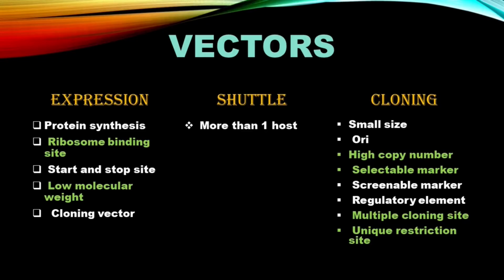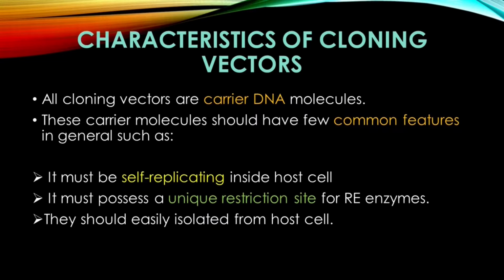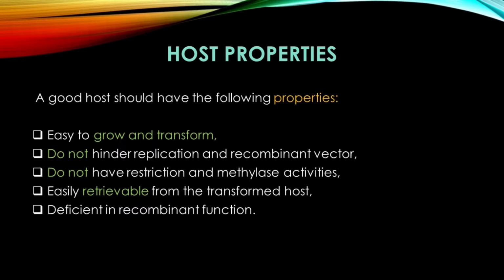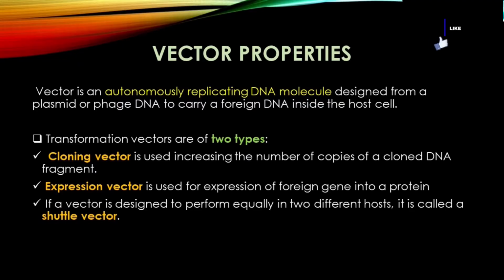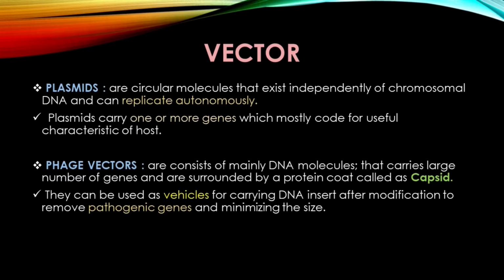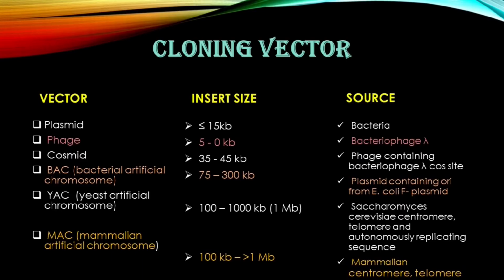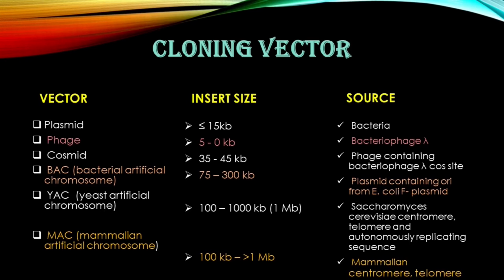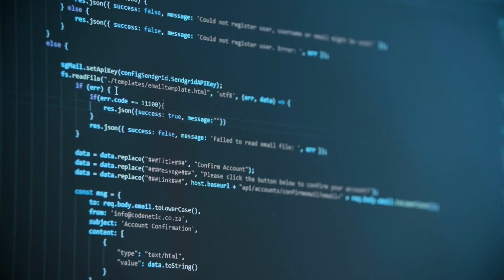Vectors: Aiming CSIR-NET Exam topics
All cloning vectors are carrier DNA molecules which having the characteristics of self – replicating inside host cell, must possess a unique restriction site for RE enzymes and must possess some marker gene also. As the cloning vectors should be easily isolated from host cell. Vectors are autonomously replicating DNA molecules that are designed from a plasmid or phage DNA to carry a foreign DNA inside the host cell. The selection of a suitable vector system depends mainly on the size limit of insert DNA and the type of host intended for cloning or expression of foreign DNA.
This recombinant DNA technology lecture explains about different types of DNA vectors such as cloning vector and expression vector. This lecture explains about the basic  features of cloning vector and expression vectors. In this video I also talk about different examples of cloning vector such as DNA plasmid, phagemid, cosmid, BAC, YAC and so on.

This video help the students to learn, revise and prepare for the upcoming CSIR-NET, DBT and various masters & Ph.D qualifying exams.

Video source –
Canva (Subscriptions)

Pexel, Pixabay.

Team.
Research Topic Script Voice by – Surekha Mahto
(Intern Digianalix)
Edited by – Surekha Mahto
Creative Program co-ordinator – Abhishek

Program Head – Dr. Mukesh Nitin